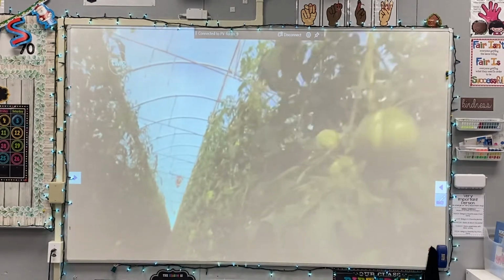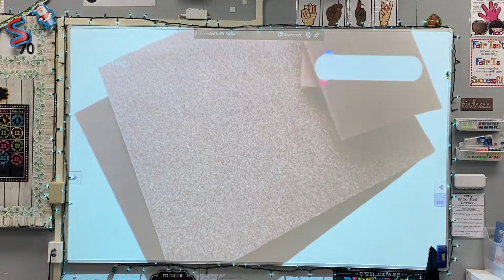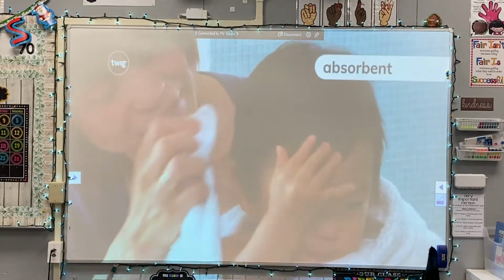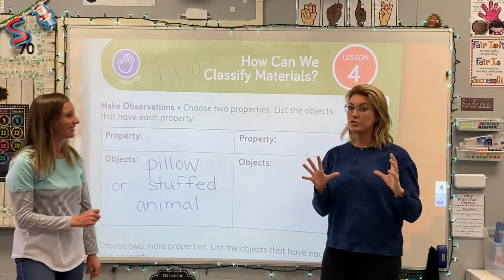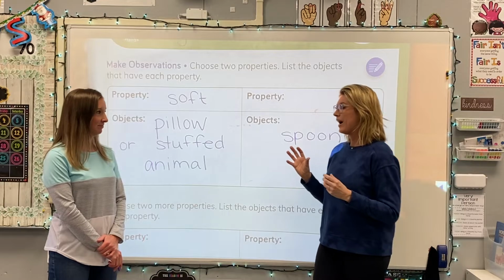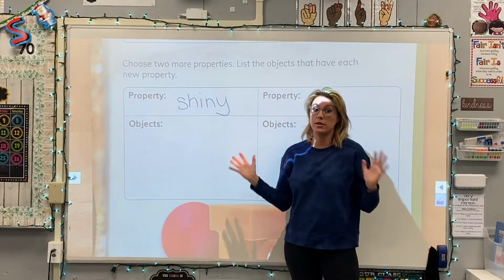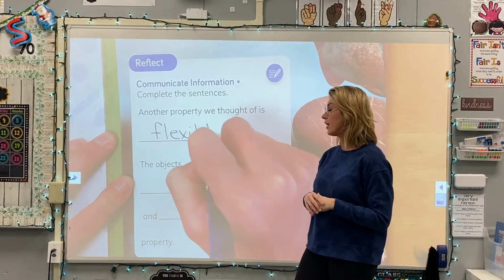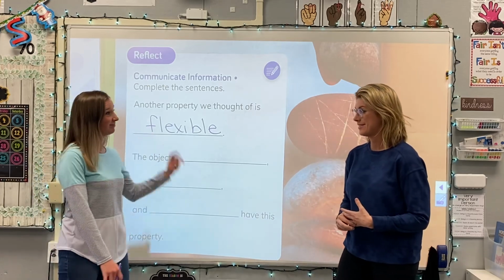Science (Second Grade: Master of Materials) Lesson 4 Pg 10 (How Can We Classify Materials?)